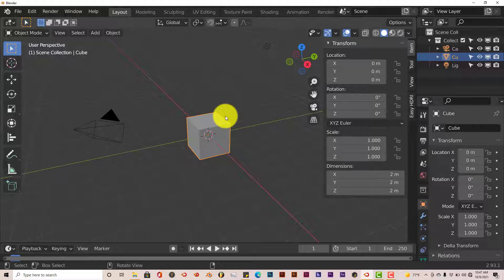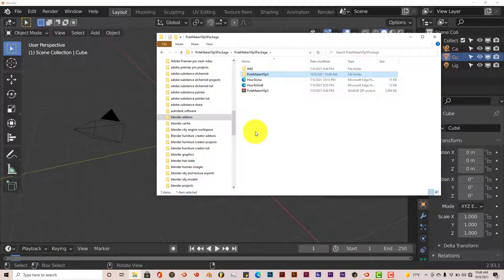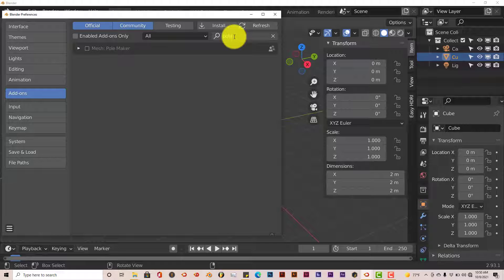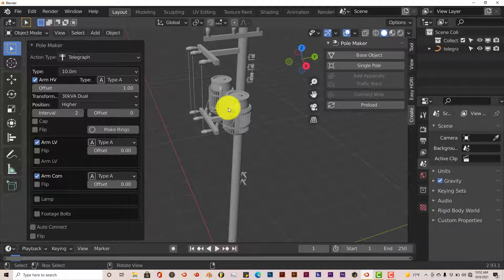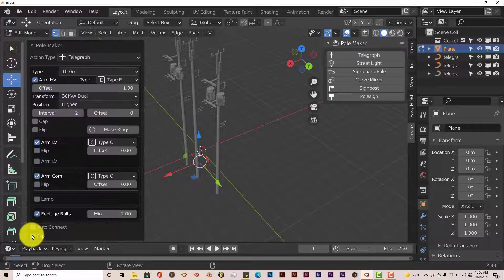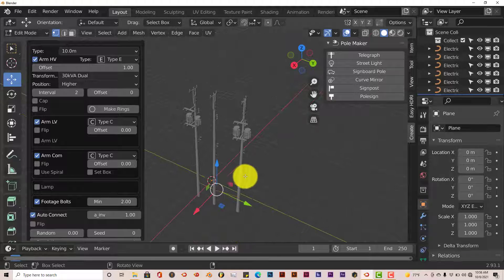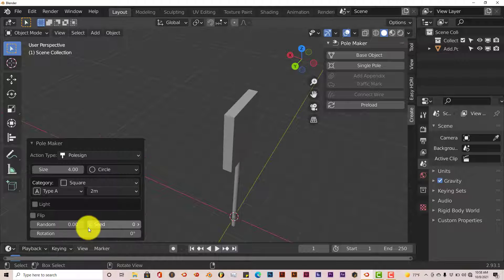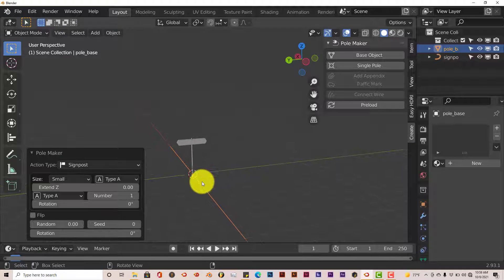Blender Quick Tip: The free pole maker addon.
In this tutorial, you'll be introduced to an easy way to make utility poles, stop signs and road signs among other signs using the free and easy to us pole maker.